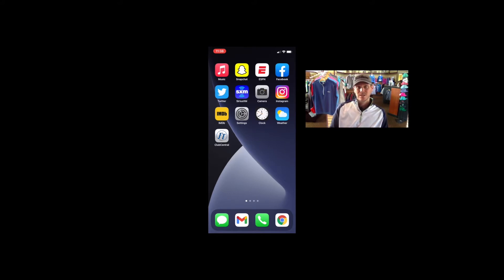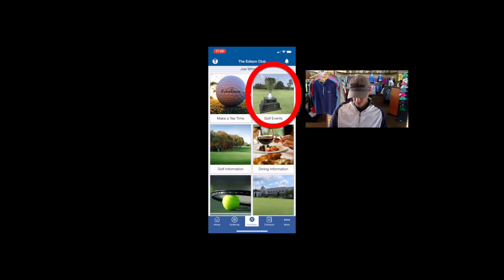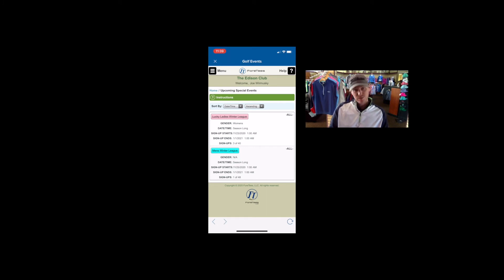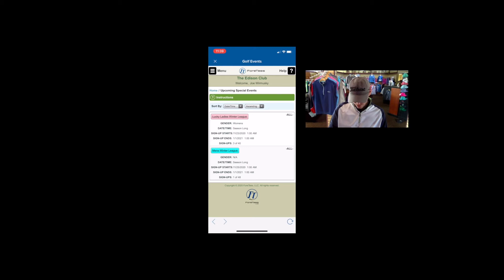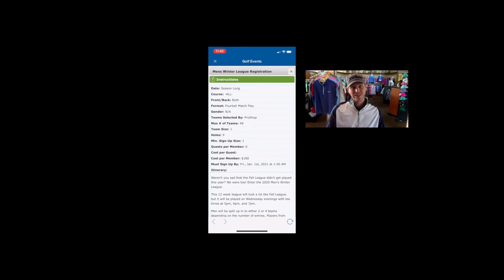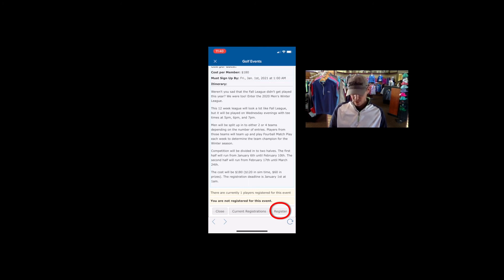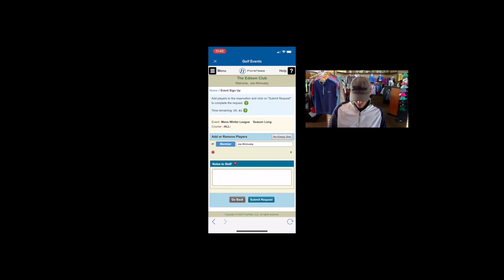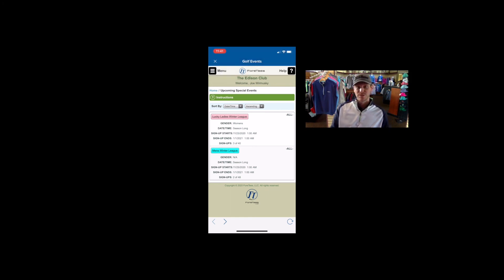Register for a Golf Event ForeTees App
Joe Wirmusky, assistant golf professional, shares how easy it is to register for a golf event in The Edison Club ForeTees app on your mobile device.